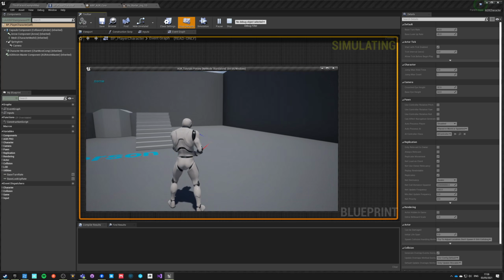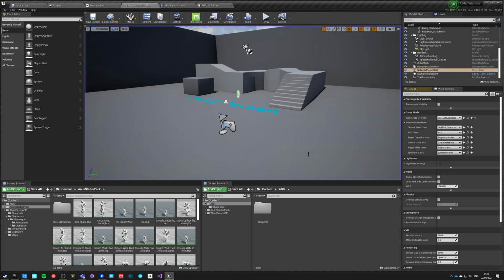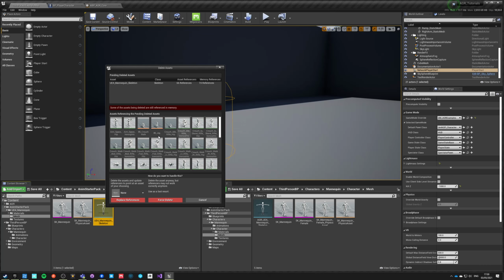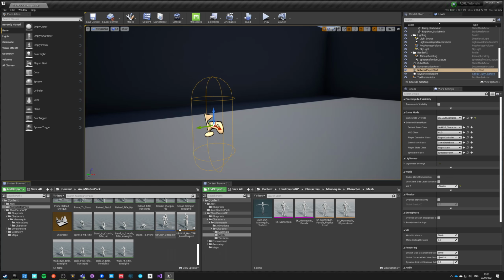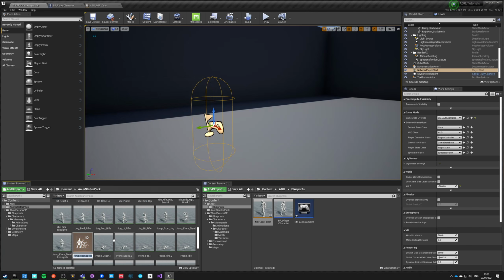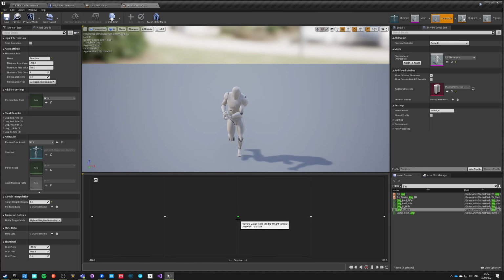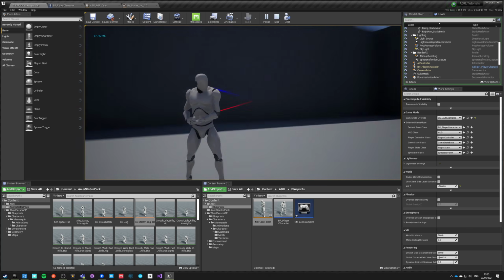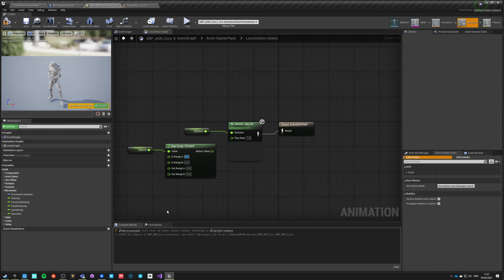AGR PRO (Free Plugin) anim starter pack setup - UE4 Tutorial